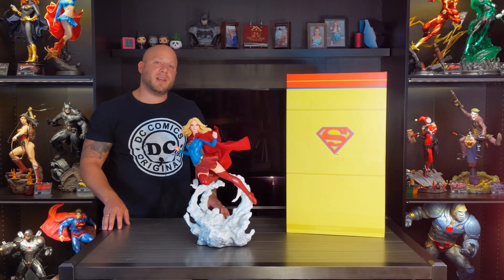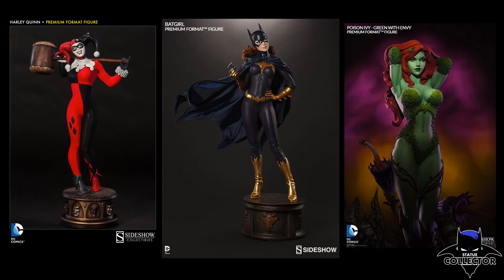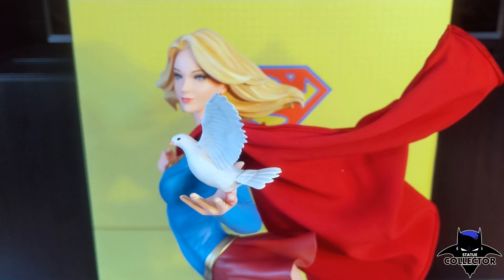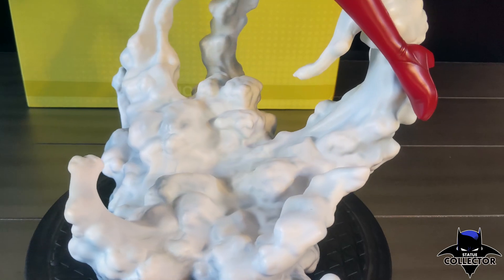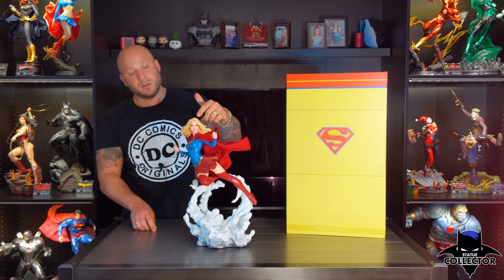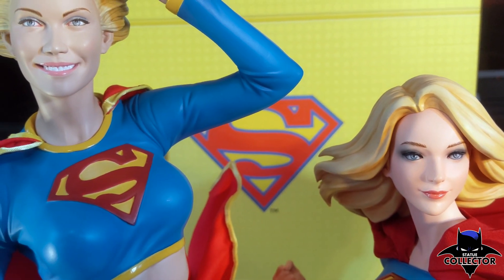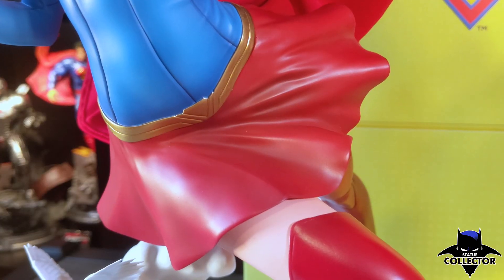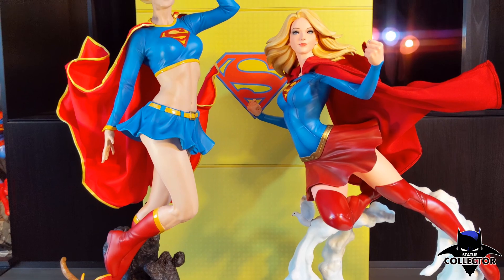Statue Review: Supergirl VS Supergirl Premium Format Comparison By Sideshow Collectibles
Chris Michael BSC
545 E North Street